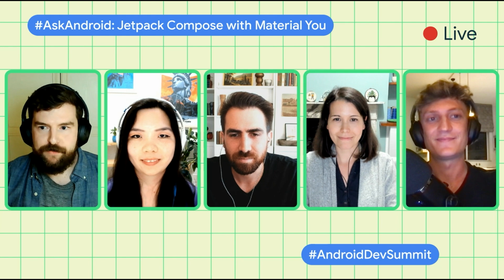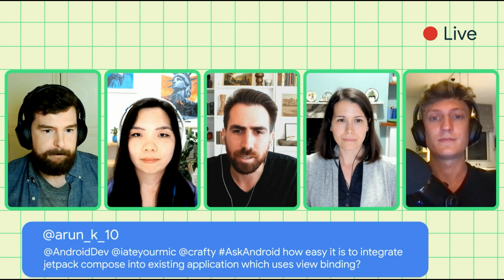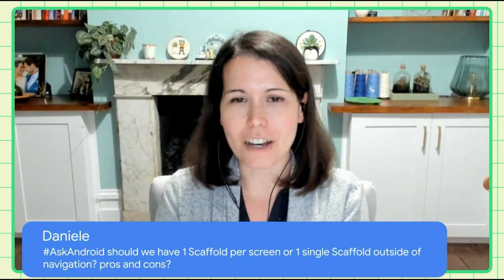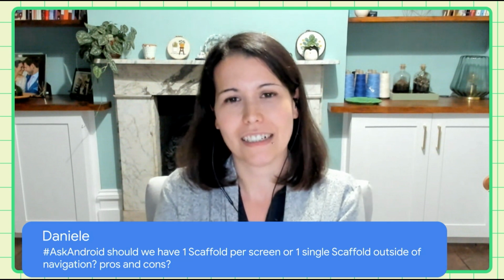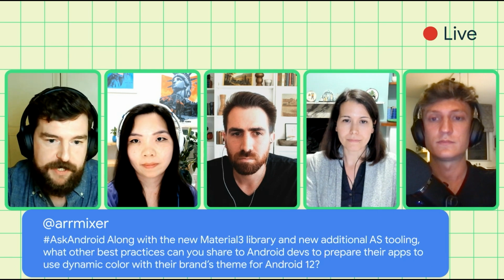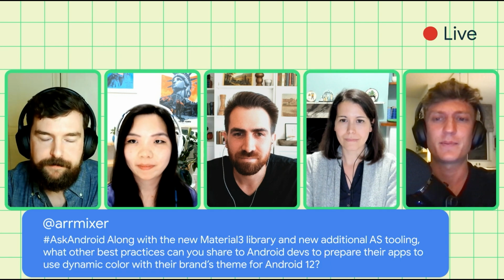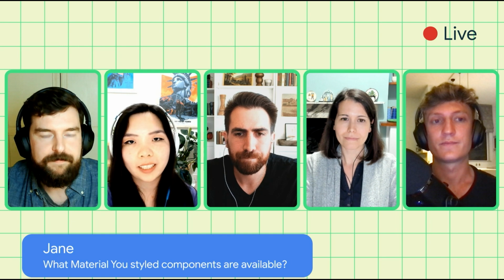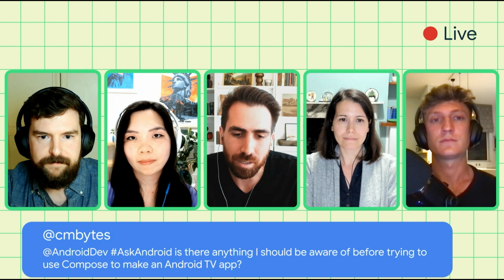Jetpack Compose with Material You AskAndroid | LIVE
Watch the live AskAndroid for Compose with Material You at Android Dev Summit 2021, hosted by Google Developer Expert Adam Bennett. Adam is joined by Connie Shi, Clara Bayarri, Leland Richardson, and Nick Rout.

Speakers: Adam Bennett, Connie Shi, Clara Bayarri, Leland Richardson, Nick Rout

product: Android - Jetpack Compose; event: Android Dev Summit 2021; fullname: Adam Bennett, Connie Shi, Clara Bayarri, Leland Richardson, Nick Rout; re_ty: Publish; "